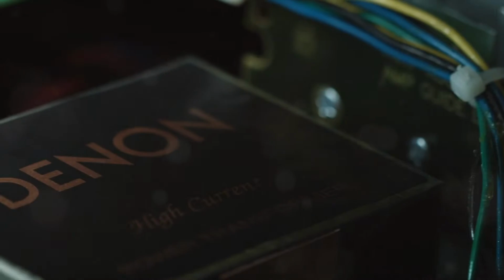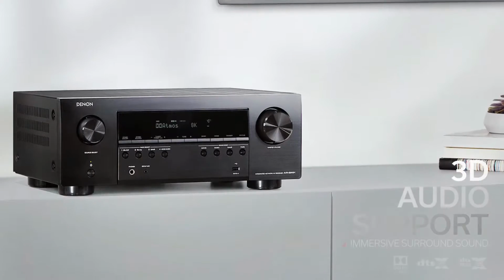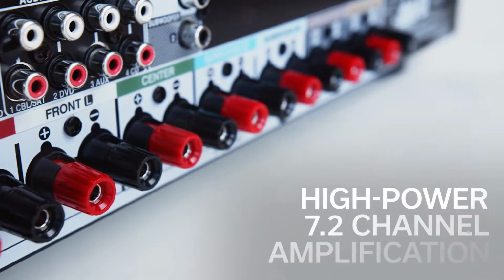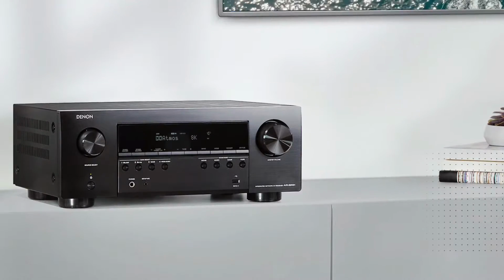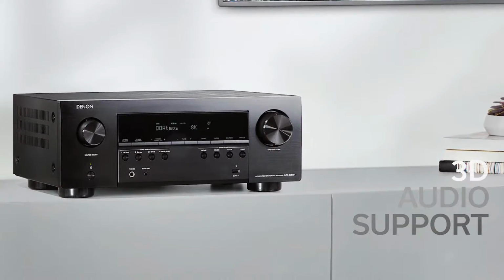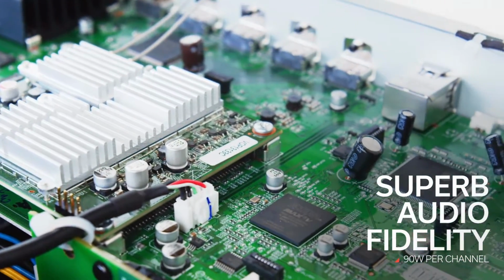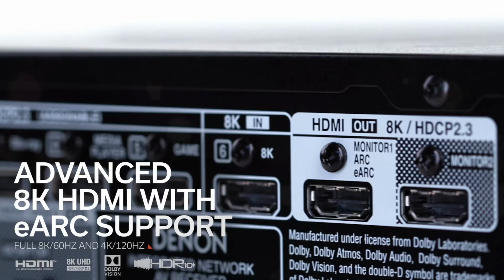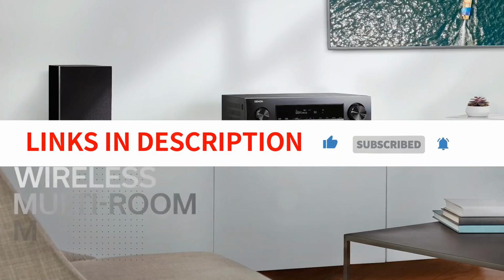7 Channel Receiver - Denon AVR-S960H 8K Ultra HD 7.2 Channel AV Receiver Review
7 Channel Receiver - Denon AVR-S960H 8K Ultra HD 7.2 Channel AV Receiver Review

UPDATED RANKING